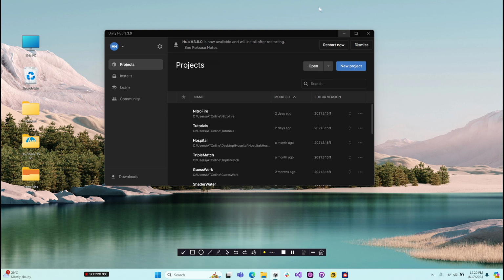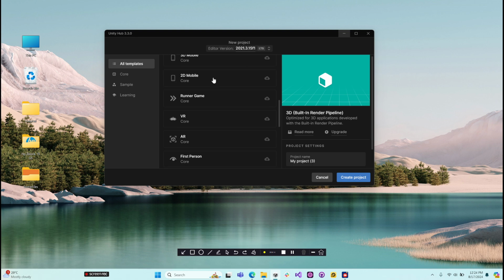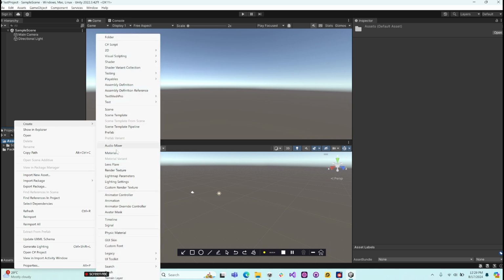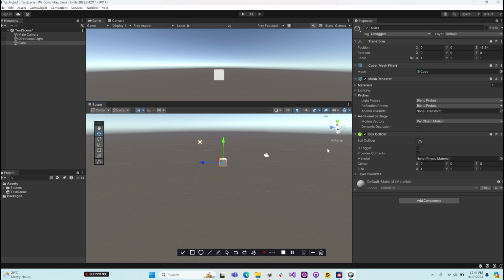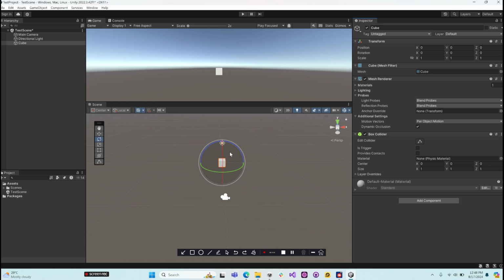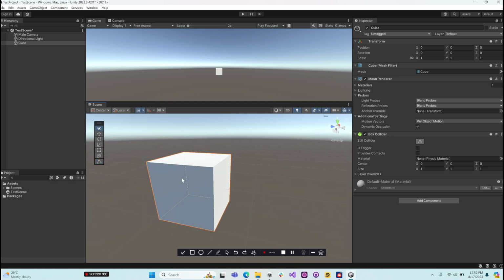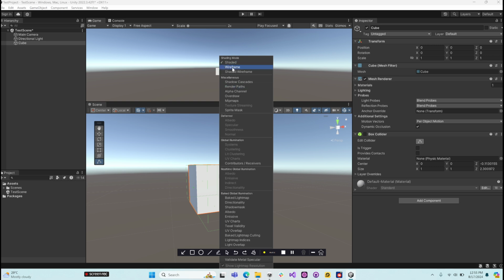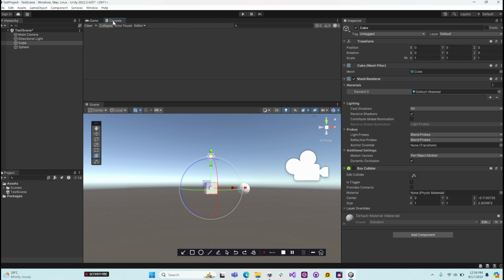Unity Basics for Beginner: Understanding Unity Hub and Unity Basic Interface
Unity Basics for Beginners: Introduction to Unity Hub & Interface

Welcome to my Unity tutorial series for beginners! In this video, I'll guide you through the very basics of Unity, starting with Unity Hub and the essential interface components. We'll cover:

Unity Hub: What it is and how to use it.
Hierarchy Window: Organizing your game objects.
Project Window: Managing your assets.
Move, Rotate & Scale Tools: Basic object manipulation.
This tutorial is perfect for those new to Unity and game development. By the end of this video, you'll have a solid understanding of Unity's interface and be ready to start creating your own projects.

Timestamps:
0:00 - Introduction to Unity Hub
3:25 - How to create Project & which option to select
6:04 - Different windows in Unity
7:17 - Understanding the Project Window
9:53 - Understanding the Hierarchy Window
10:36 - Understanding Scene & Game View
11:39 - How to set Orientation in Scene View
13:55 - Move Tool
15:00 - Rotate Tool
16:30 - Scale Tool
16:54 - Rect Tool
18:42 - Transform Tool
19:18 - Bounding Values (Collider Transform) / What is a collider
22:42 - Understanding the Inspector Window
23:06 - Mesh Filter
25:38 - Mesh Renderer
26:55 - Conclusion